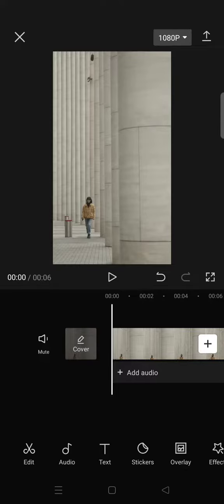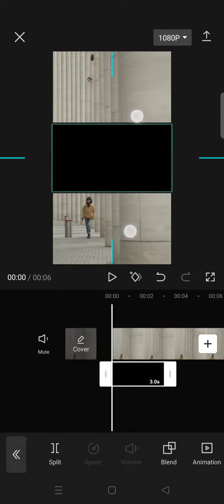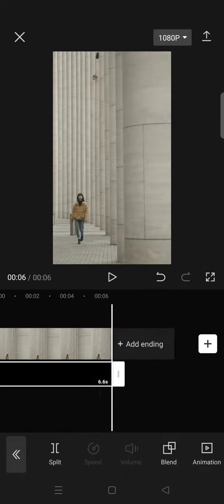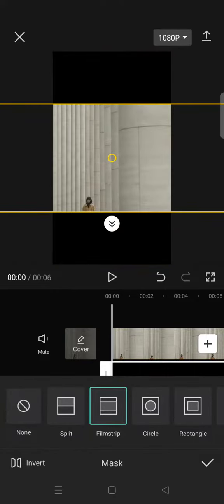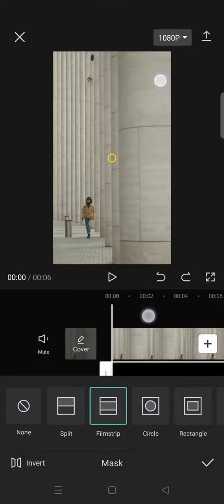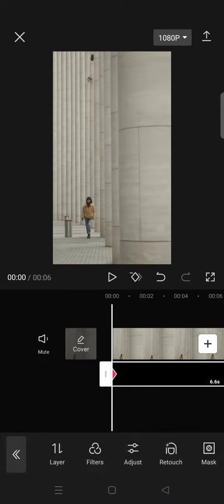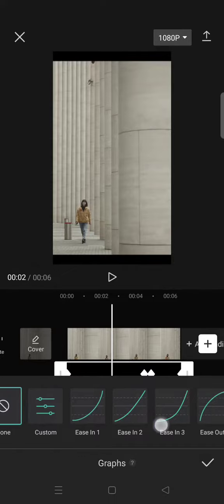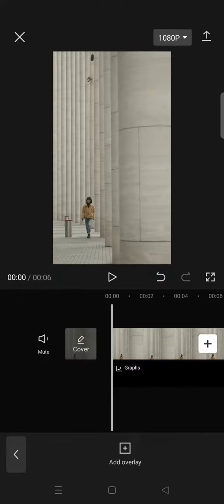Black Bar Effect Tutorial in CapCut | How Can You Use Black Overlay to Create Black Bar Effect?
Here's how you can use a black overlay as a black bar effect on CapCut